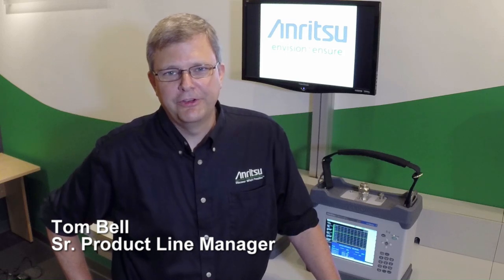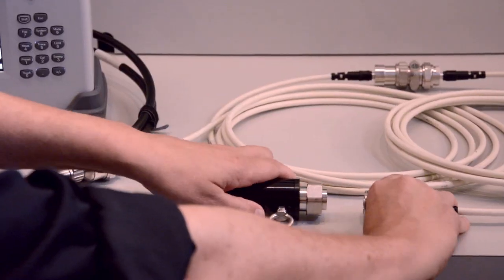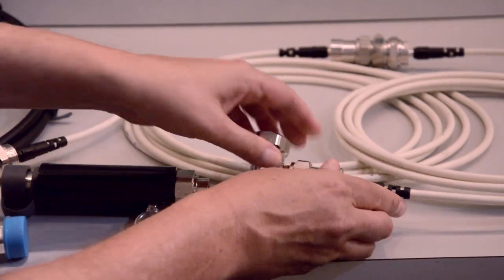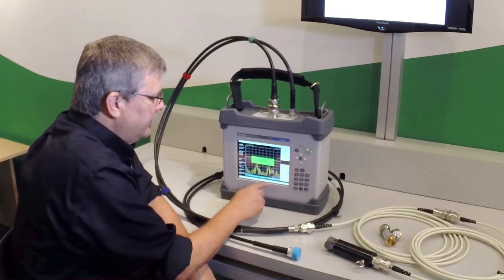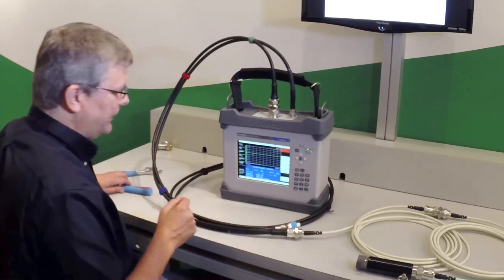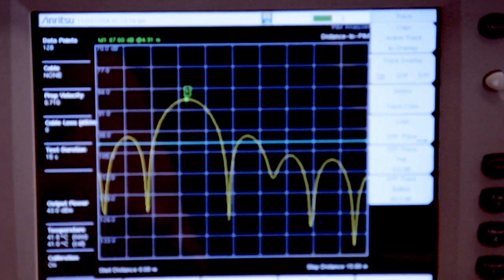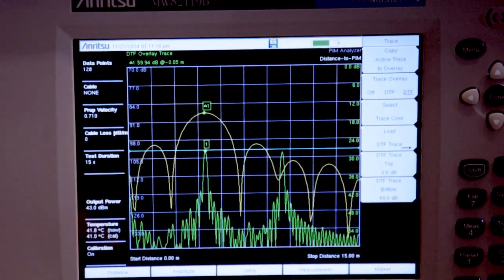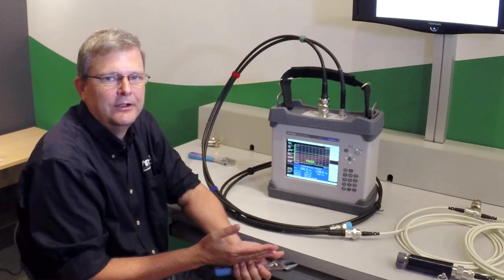PIM Master MW82119B Overview Demonstration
The new PIM Master MW82119B with Site Master option system demonstration video shows the proper operating and testing procedure for the new system and features the newest capabilities.